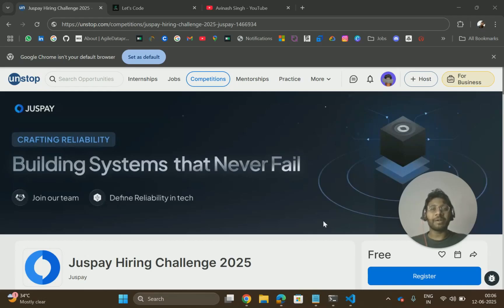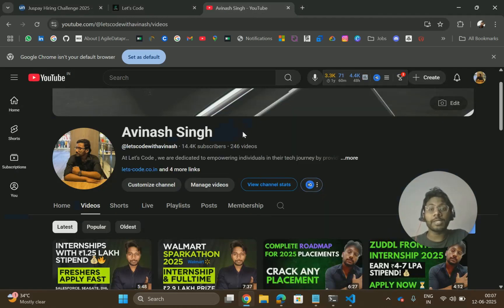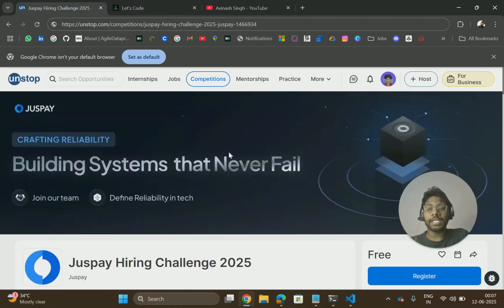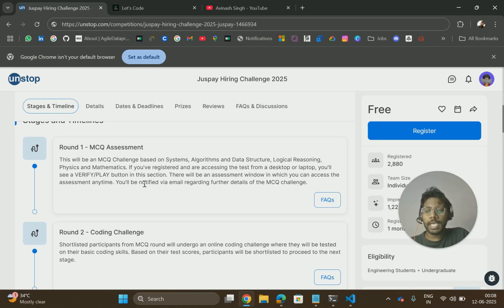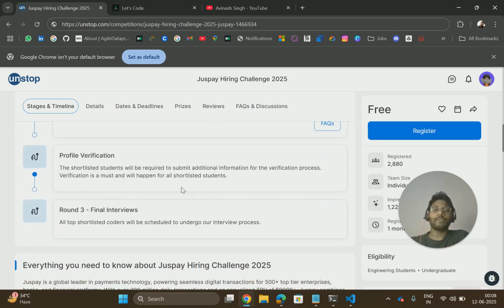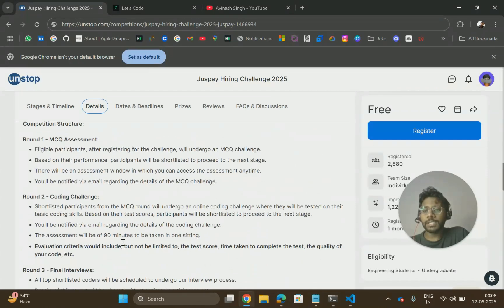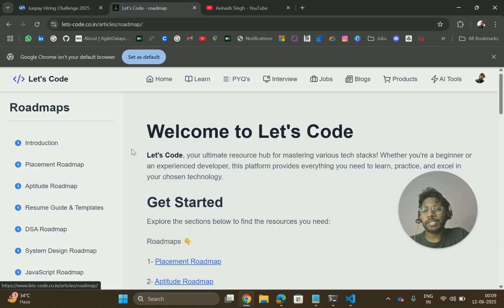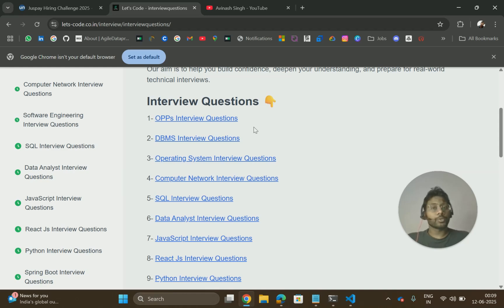Juspay Hiring Challenge 2025 | ₹21-27 LPA CTC | B.Tech 2026 Batch | Internship + PPO | How to Apply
Juspay Hiring Challenge 2025 | ₹21-27 LPA CTC | B.Tech 2026 Batch | Internship + PPO | How to Apply & Crack!

Are you from the 2026 batch and looking for a high-paying tech opportunity?
Introducing Juspay Hiring Challenge 2025 — your chance to land an internship (₹40,000/month) and a Pre-Placement Offer (PPO) worth ₹21-27 LPA!

In this video, I’ll cover:
✅ Eligibility criteria for Juspay Hiring 2025
✅ Complete selection process (MCQ Round, Coding Challenge, Interviews)
✅ How to register and important dates
✅ Tips to crack the challenge and get selected!

Don’t miss out on this amazing opportunity to work with a fintech giant like Juspay! Start preparing NOW.

📅 Registration Deadline: 13 July 2025

0:00 Introduction to Opportunity
0:50 Hiring Contest Details
1:52 Registration Process